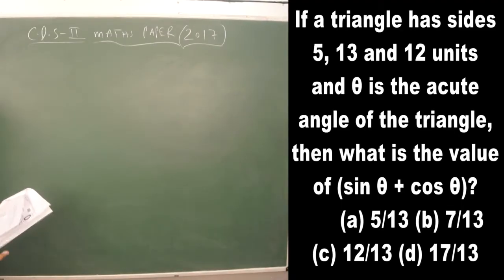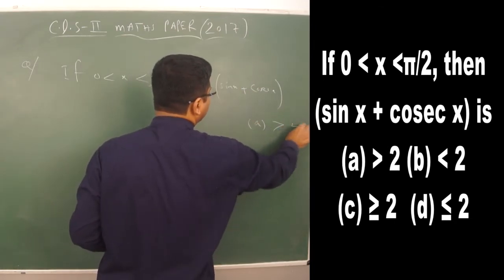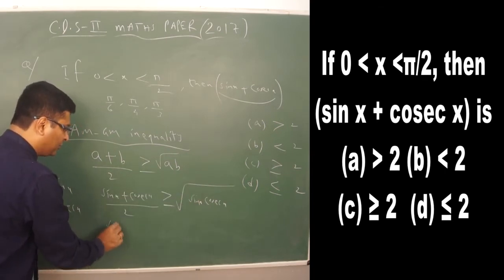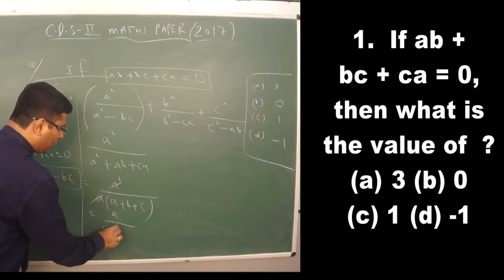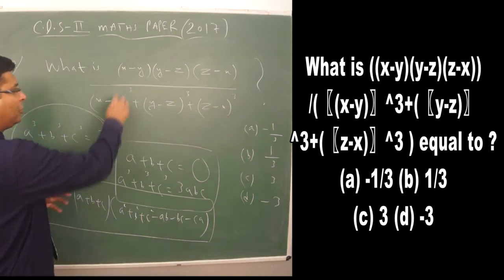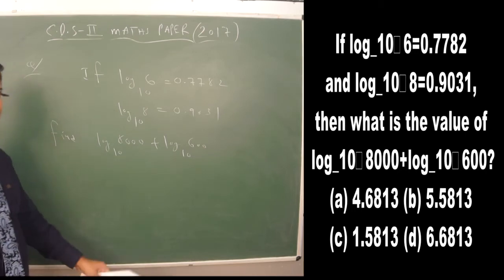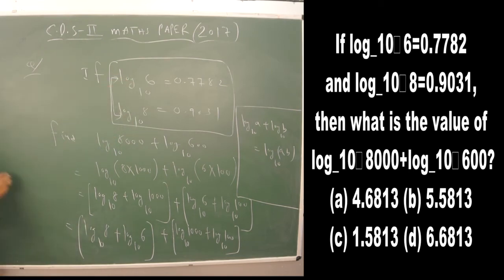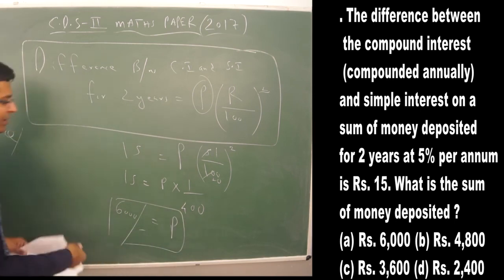CDS II 2017 MATHS PAPER || SOLUTION WITH TRICKS || PART - II || THE CAVALIER NEW DELHI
This video gives various CDS Maths short cut tricks required by a student to enable him to solve questions in around a minutes time. Only difficult questions from CDS II 2017 exam have been discussed. The students are advised to practice a number of questions on each short cut technique to gain more confidence.

- CDS II 2017 Solutions with tricks
- CDS Written Exam
- CDS Written Exam Coaching
- Short cuts to CDS Maths
- CDS SSB Interview Coaching